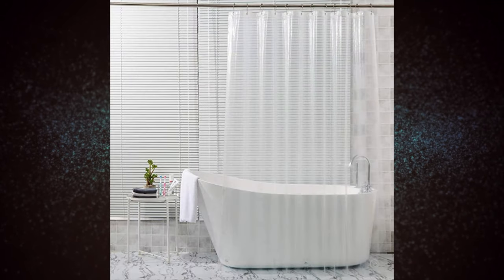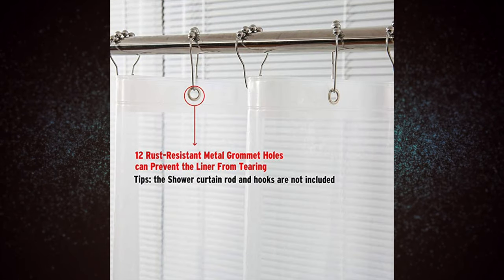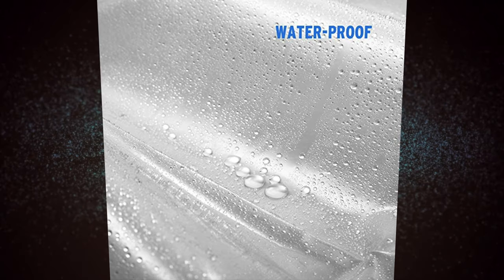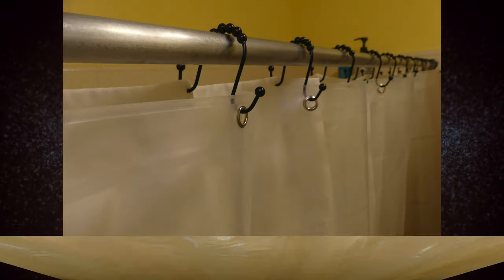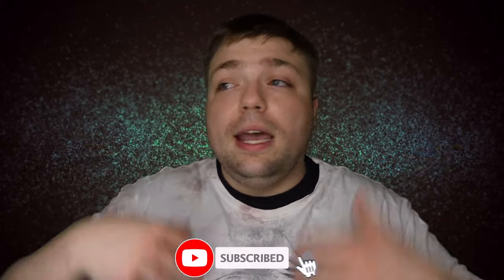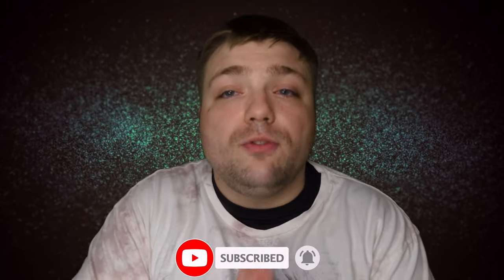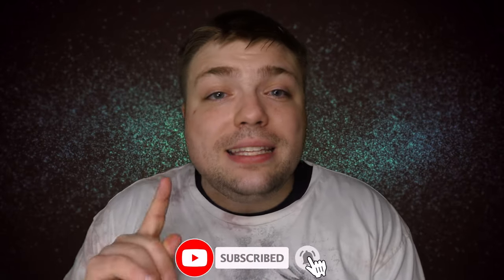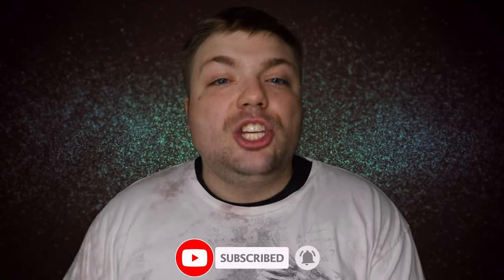AmazerBath Shower Multipurpose Shower Curtain \ Shower Curtain Liner Review || MumblesVideos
Join Mumbles as he reviews the AmazerBath Shower Curtain Multipurpose Shower Curtain/Shower Curtain Liner! On the video Mumbles breaks down all the things you need to know about this awesome product including showing off the shower curtain in his own bathroom!
Check out next!

Thank you AmazerBath for sending me this product to review